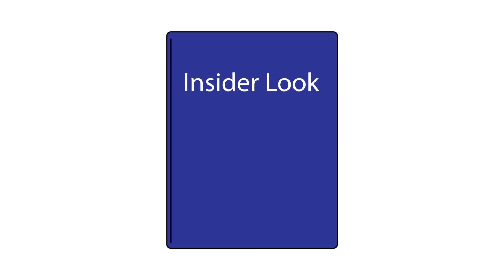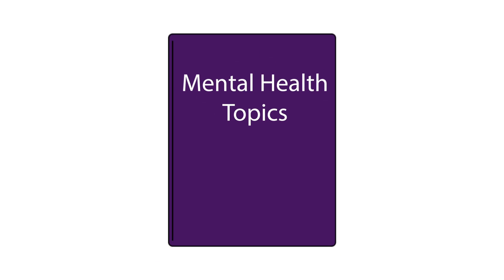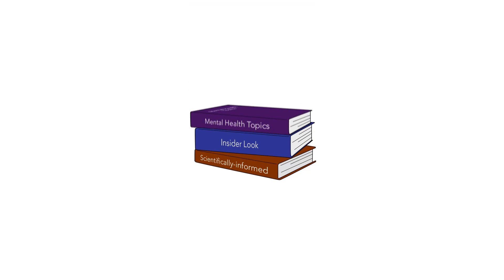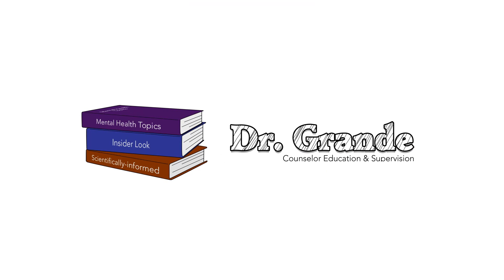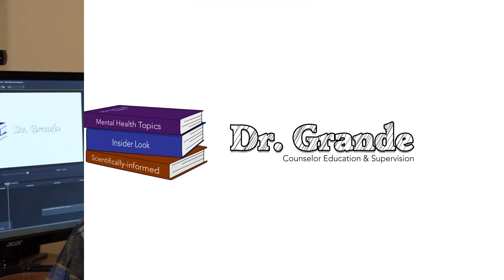Autism Spectrum Disorder, Cluster B Personality Pathology, & Empathy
This video answers the questions: What is the relationship between Autism Spectrum Disorder (ASD) and empathy? Is the lack of empathy different when comparing ASD and Cluster B Personality Pathology (antisocial, borderline, narcissistic, and histrionic personality disorders)
Is empathy assessed different for each group?

Empathy in Autism Spectrum Disorder
Irene E. Harmsen
Journal of Autism and Developmental Disorders

Does Theory of Mind Training Enhance Empathy in Autism?
Annaleena Holopainen, Daniëlle M. J. de Veld, Elske Hoddenbach1, Sander Begeer
Journal of Autism and Developmental Disorders (2019) 49:3965–3972

Murphy, B. A., & Lilienfeld, S. O. (2019). Are self-report cognitive empathy ratings valid proxies for cognitive empathy ability? Negligible meta-analytic relations with behavioral task performance. Psychological Assessment, 31(8), 1062–1072. (Supplemental)

Dudas, R. B., Lovejoy, C., Cassidy, S., Allison, C., Smith, P., & Baron-Cohen, S. (2017). The overlap between autistic spectrum conditions and borderline personality disorder. PLoS ONE, 12(9), 1–13.

Strunz, S., Westphal, L., Ritter, K., Heuser, I., Dziobek, I., & Roepke, S. (2015). Personality Pathology of Adults With Autism Spectrum Disorder Without Accompanying Intellectual Impairment in Comparison to Adults With Personality Disorders. Journal of Autism and Developmental Disorders, 45(12), 4026–4038.